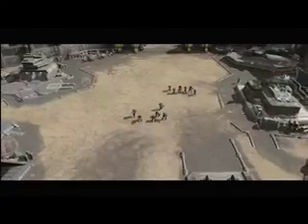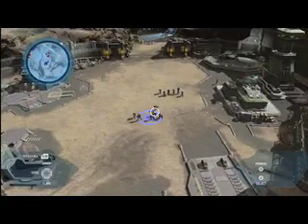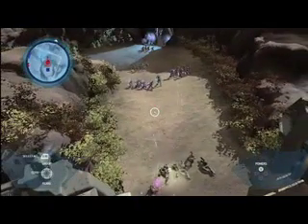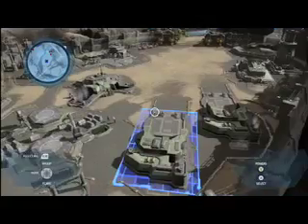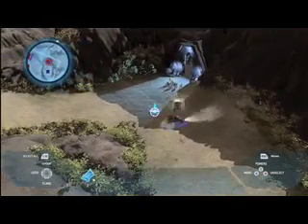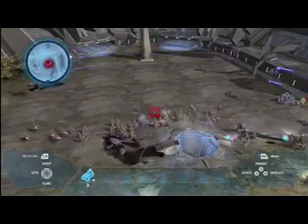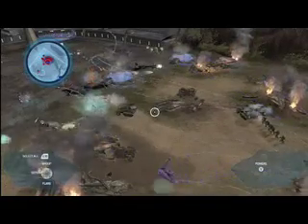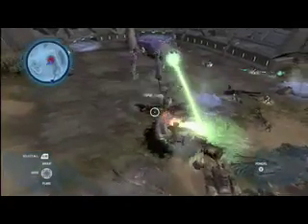Halo Wars E3 Demo From Ensemble Studios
A walkthrough demo of Halo Wars, exclusively for the Xbox 360, from E3 2007!